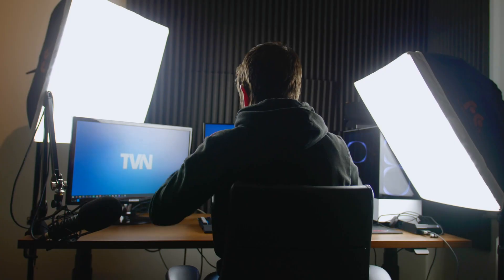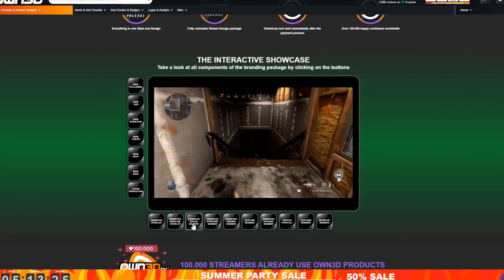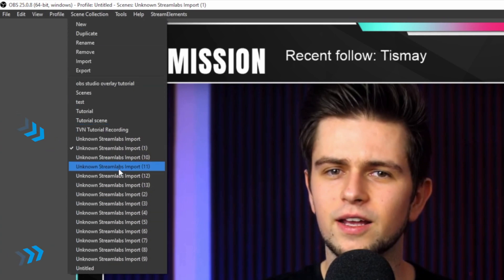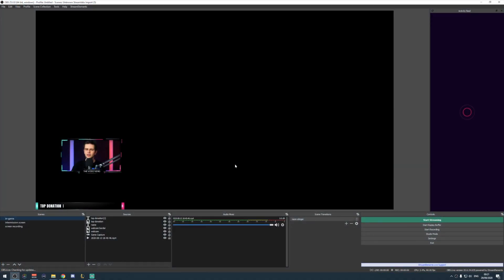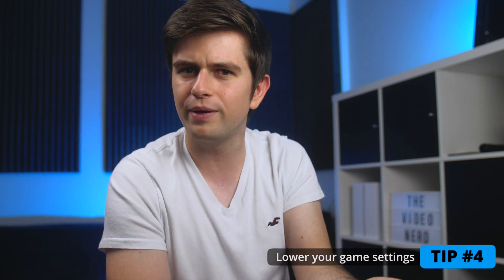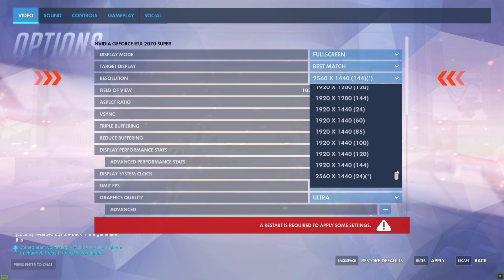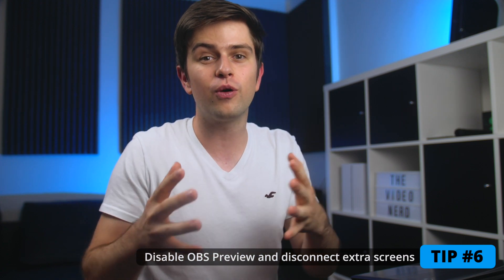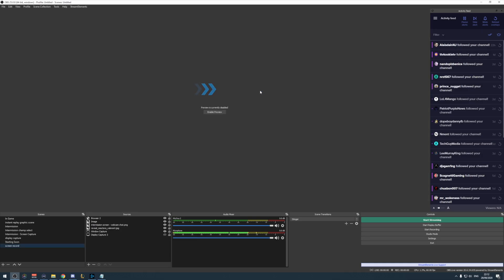7 Powerful Tips For Streaming on a Low-End PC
Streaming on a low-end pc can cause a lot of stream performance issues. We are going to try to fix stream lag, dropped frames, game lag or game stuttering. To stream with a slow processor and an old graphics card, we'll have to fix some things that lower performance and we'll also have to set up very low stream settings. But! If you follow all these steps, I'm certain you'll at least see a difference. Enjoy!

⭐ PC BUILDS ⭐